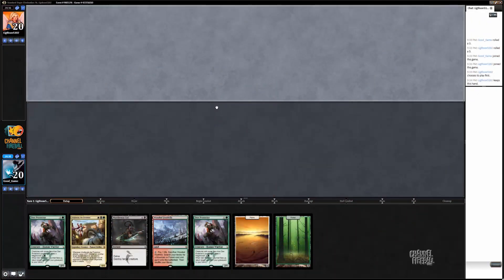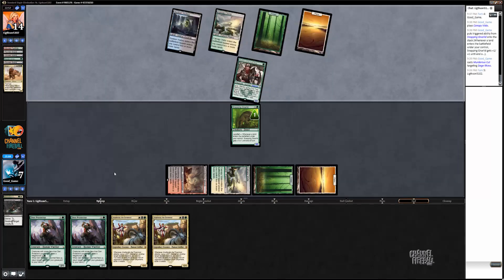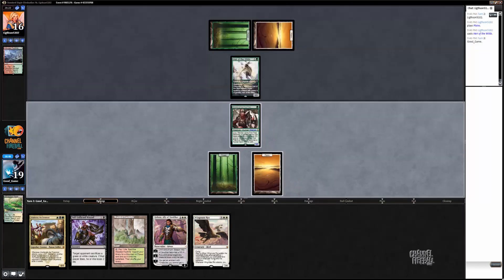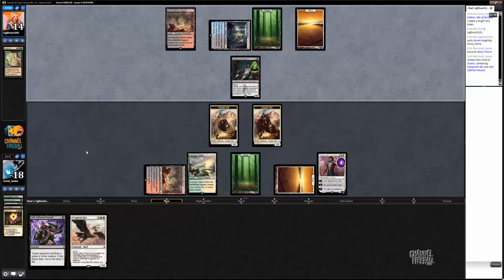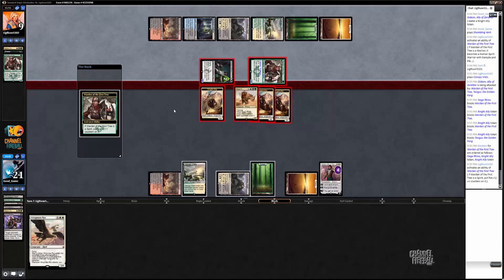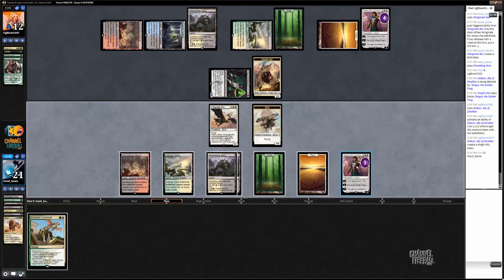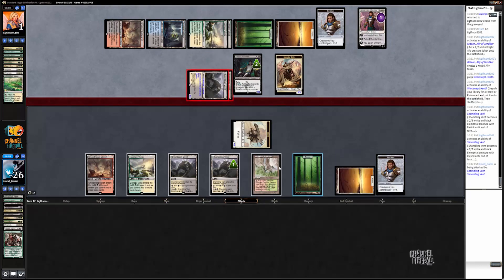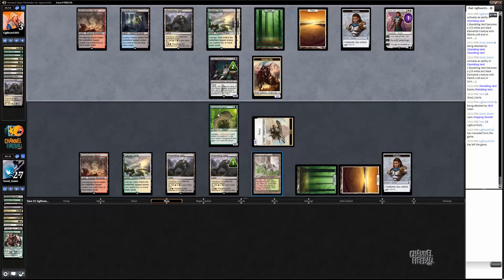Channel McClain - Standard Abzan Aggro (Match 1)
Josh McClain walks you through an 8-person event with one of the most reliable performers in the format—Abzan Aggro.

For more great content head to ChannelFireball.com